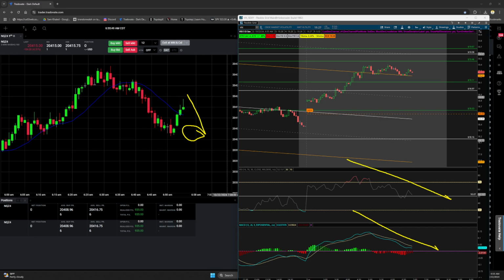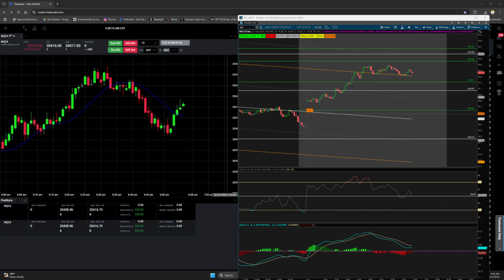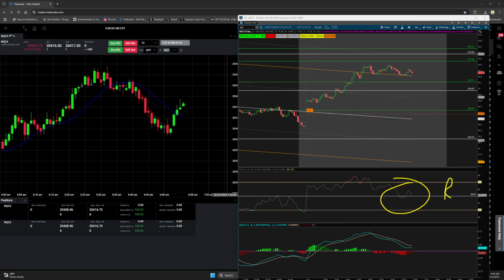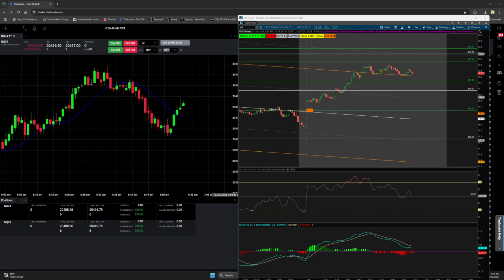Live Trading Apex funded accounts! NQ $1000 scalps